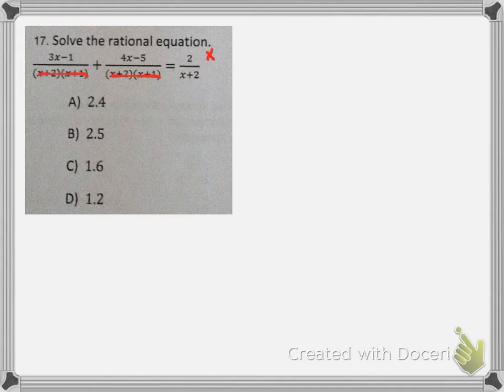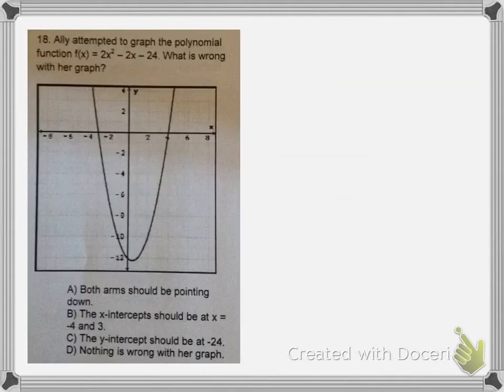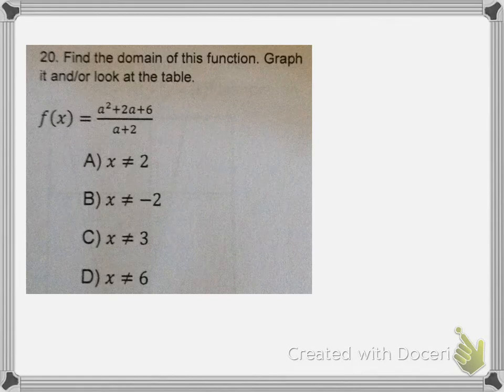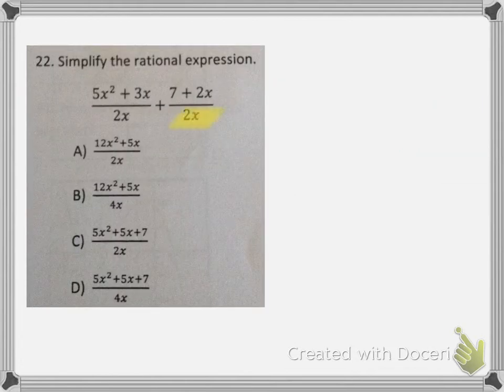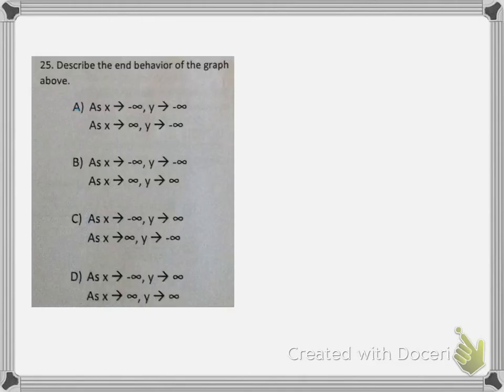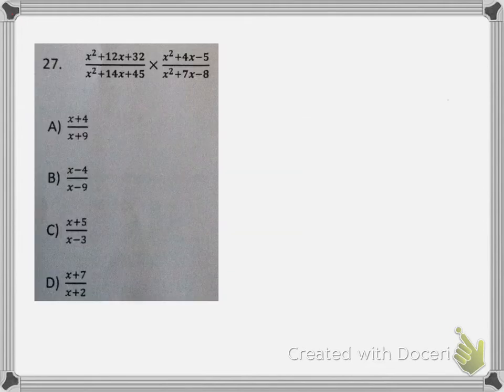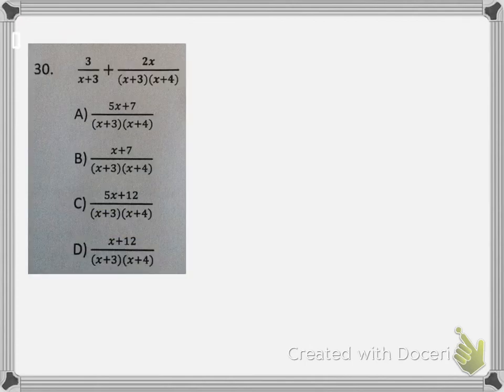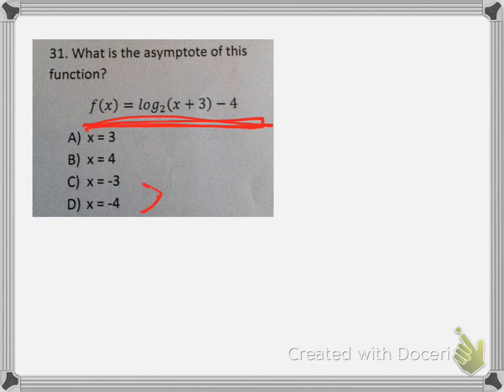CCHS final exam review #17-31